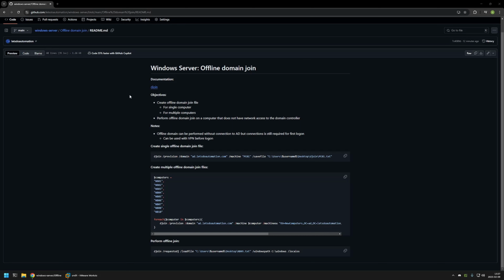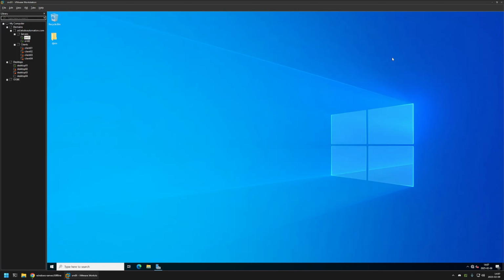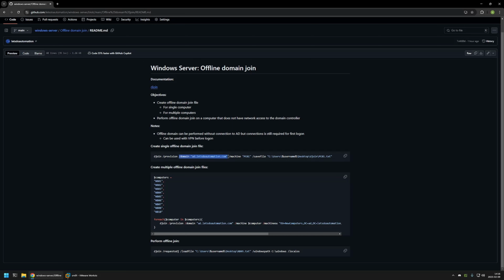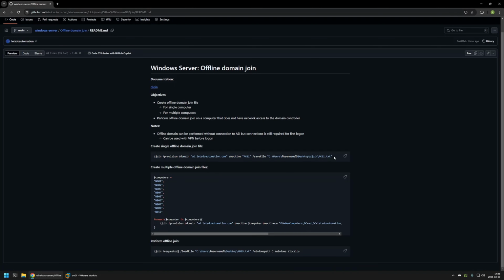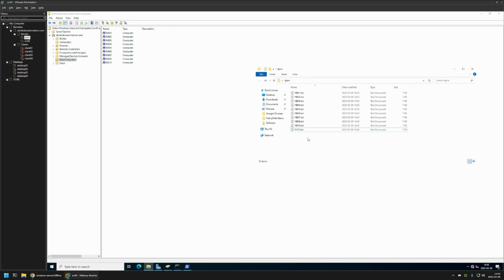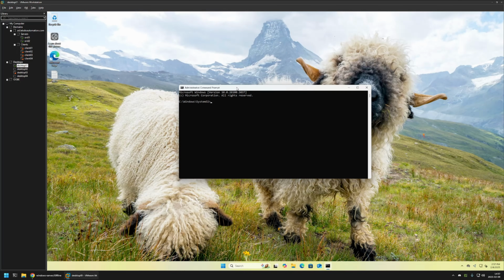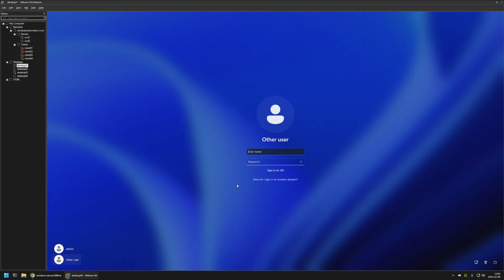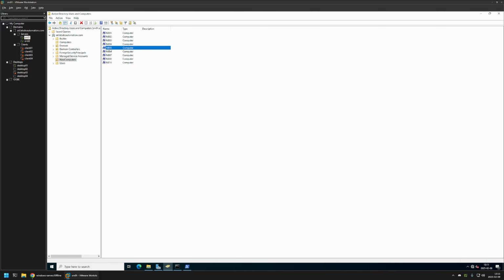Windows Server: Offline domain join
In this video, I will be offline joining Windows computer to a domain.